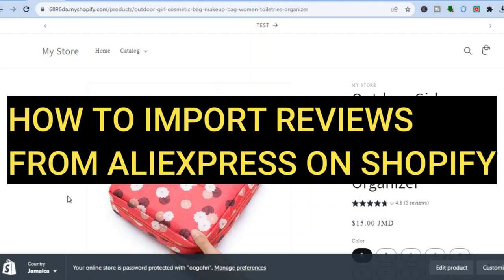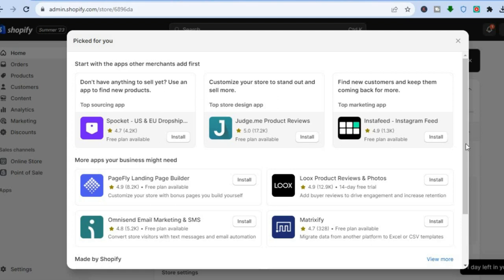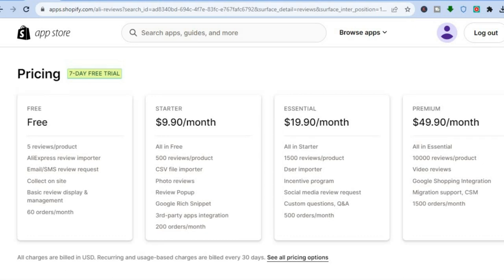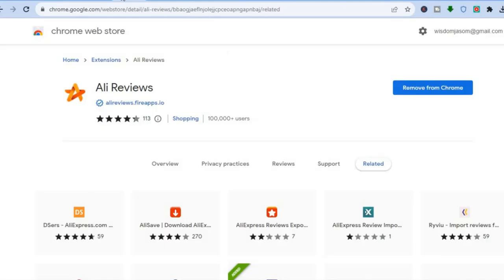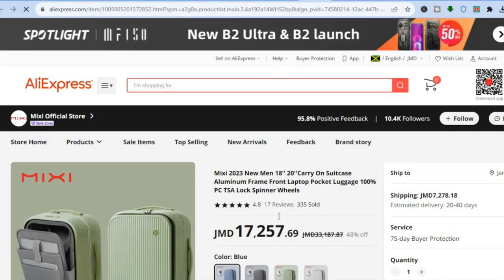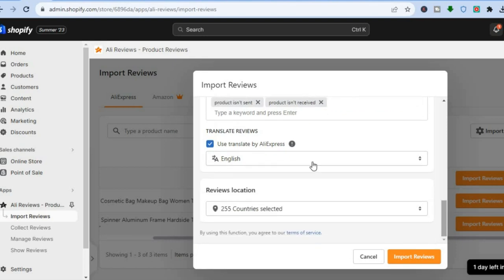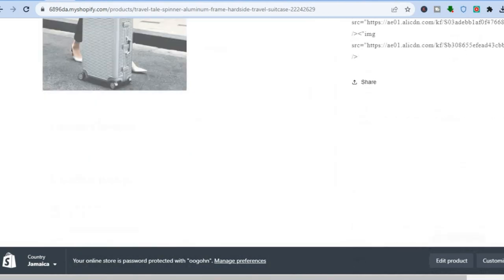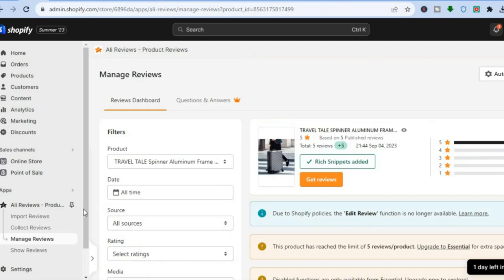HOW TO IMPORT REVIEWS FROM ALIEXPRESS TO SHOPIFY 2024